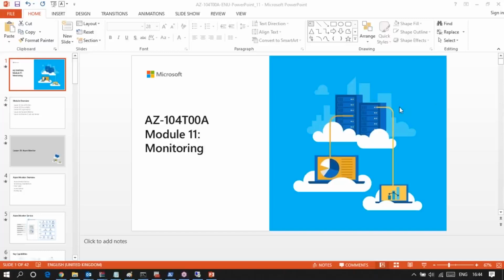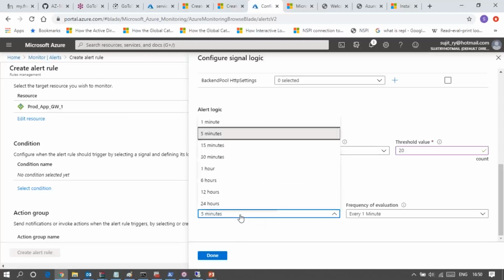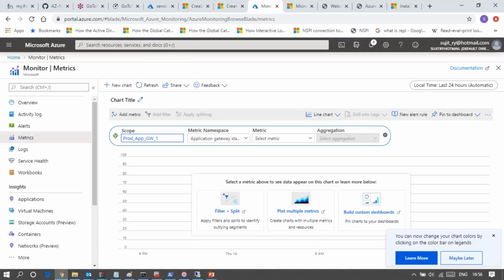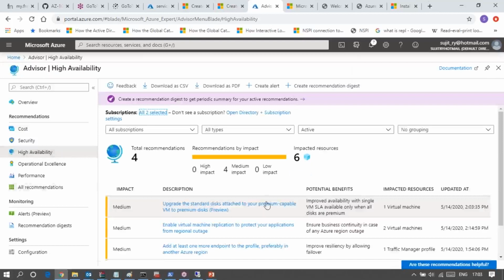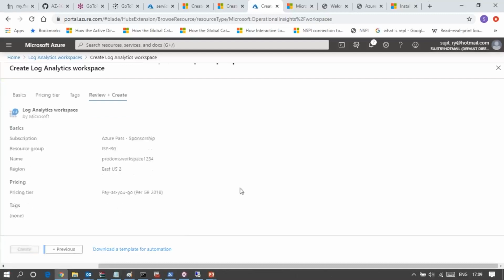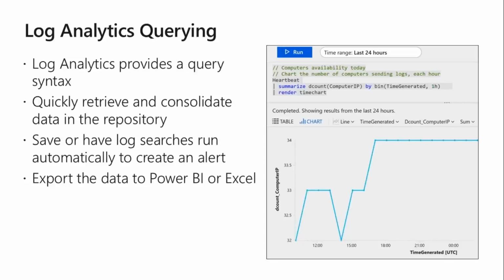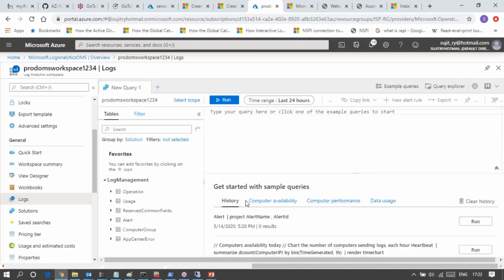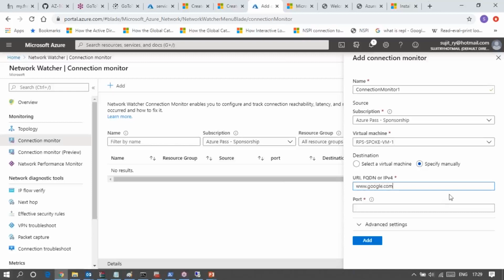AZ 104 Azure Administrator | Session- 14